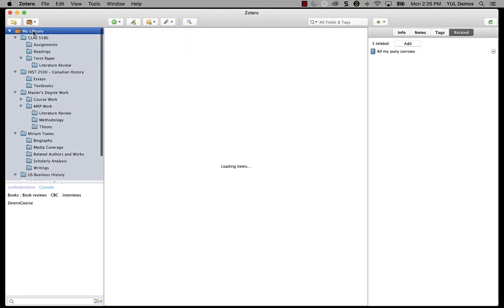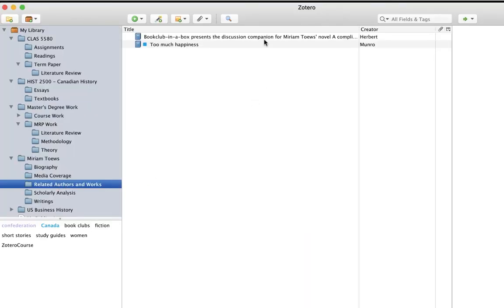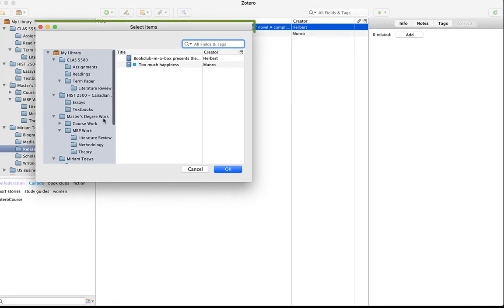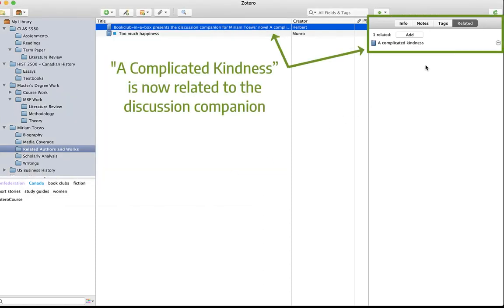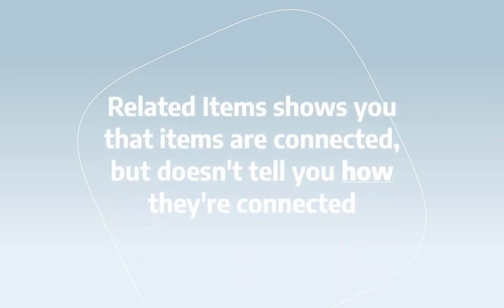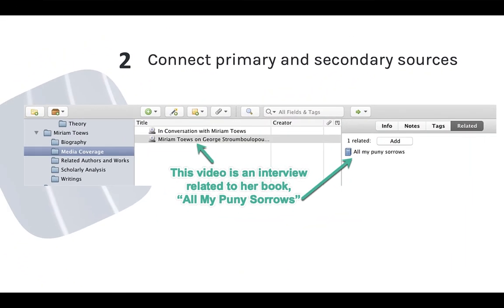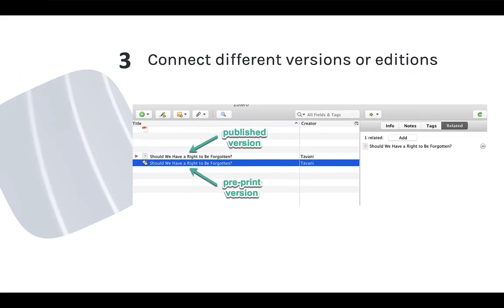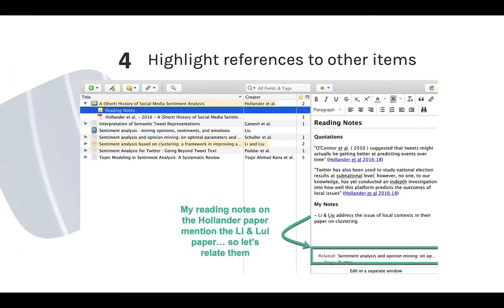Mastering Zotero - Unit 1, Module 4: Working with Related Items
This is Unit 1, Module 4 of our online course on Mastering Zotero. All of Unit 1 is about organizing your Zotero library.

In this video, we cover:
1. Where to find Related Items
2. How to Relate Items together
3. Ideas for using Related Items

These videos are non-interactive, but more fully-featured content based on them can be found

Here's a direct link to the sample Zotero data referenced in this video

This module was created and narrated by Kris Joseph.